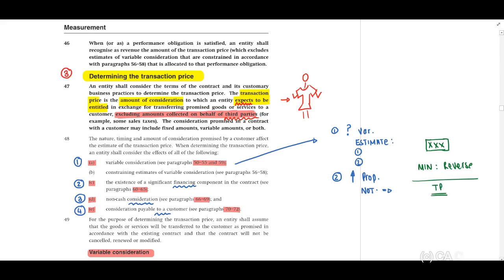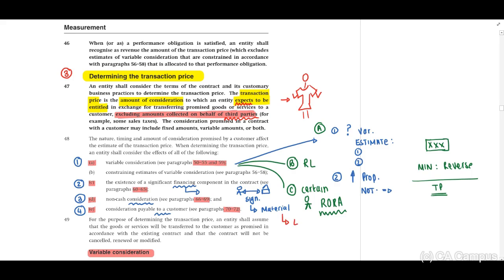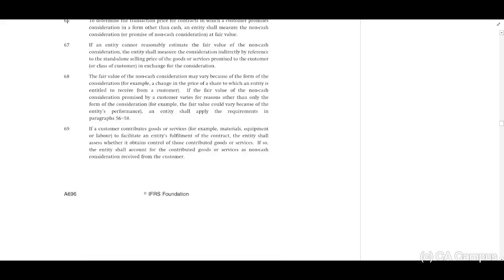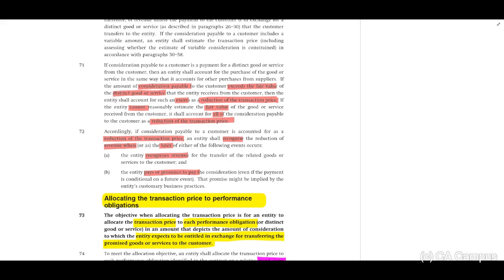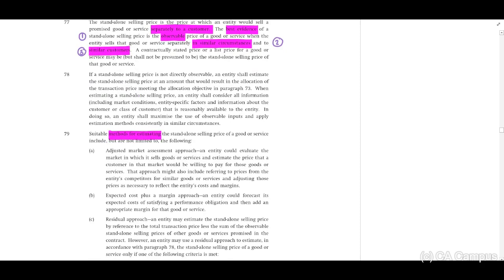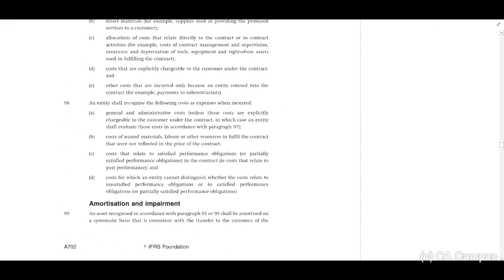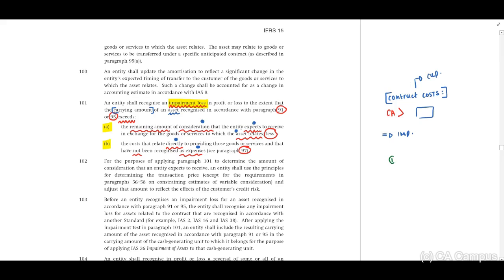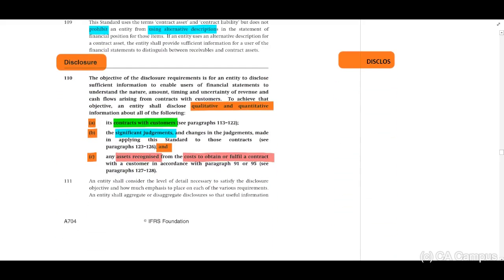IFRS 15 - Standard Highlight - Part 2 (19 Min)